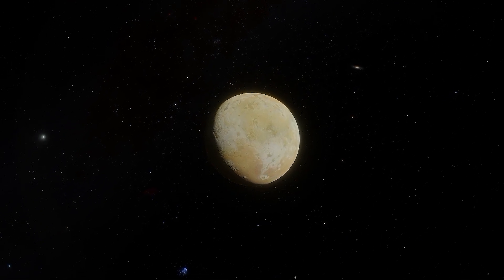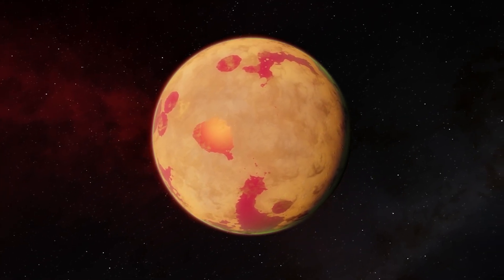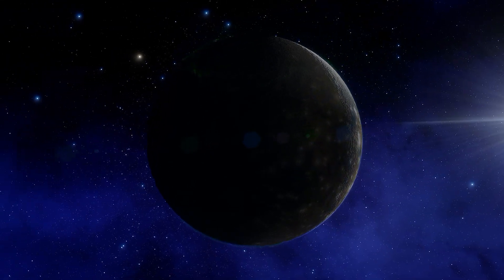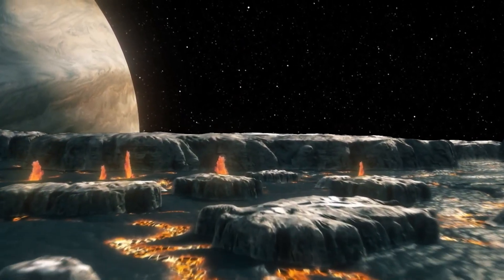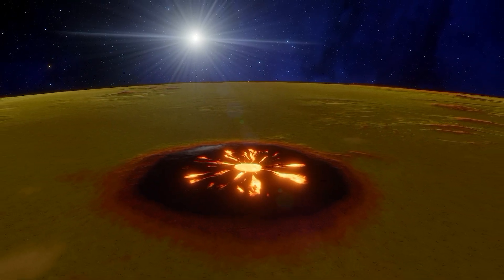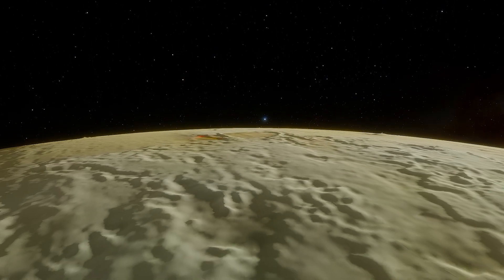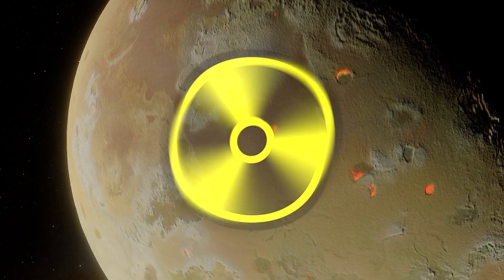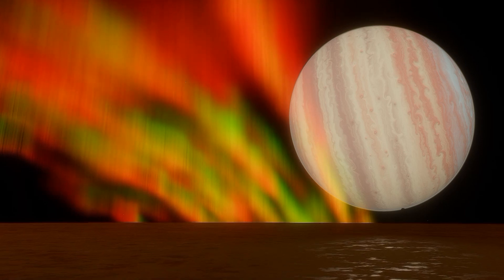I made a super-Io :: Project Espa #7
Today we return to Project Espa to start working out the 6 moons of Manta, starting with the extreme tidal world of Ideme. Ideme has some history in the project and alot of intersting stuff going on, so join me as we explore this strange tidal irradiated world!

📑Chapters:
0:00 - Intro
1:20 - History of Ideme
3:24 - Fixing the unfixable
4:54 - The tidal force
5:57 - Tidal worlds vs maps
7:18 - Volcanism
9:00 - Appearance
10:27 - Atmosphere?
11:36 - Radiation
14:44 - Welcome to Ideme
16:19 - Comment & Outro

→ Godmode - Blacksmith
→ John Patitucci - Hear the Bells